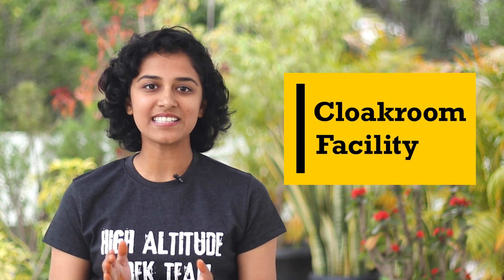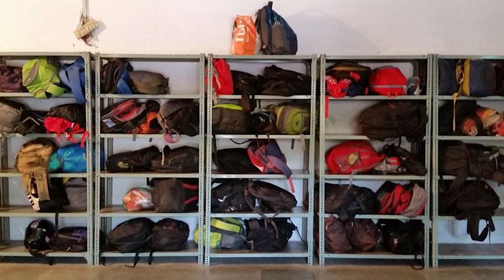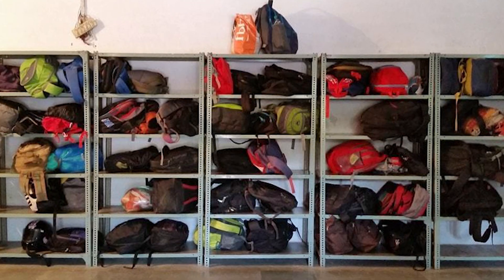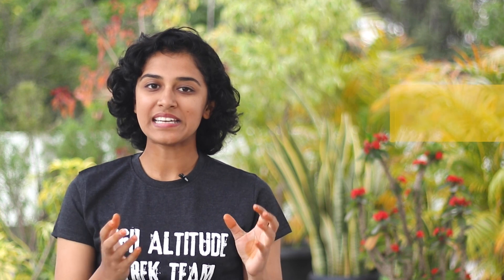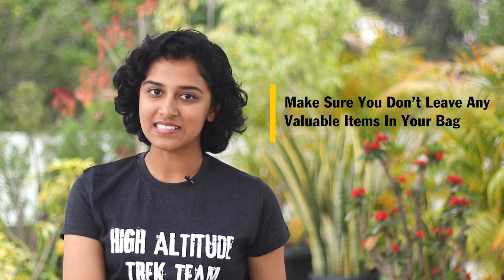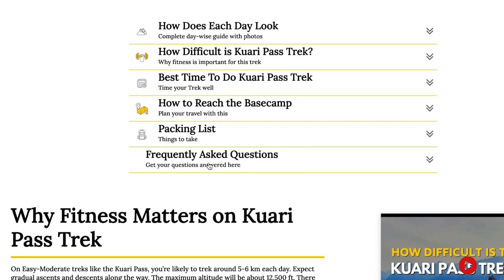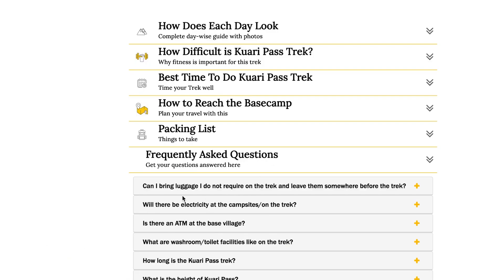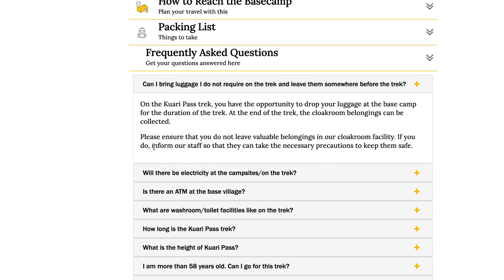Do We Have Cloakroom Facility on Indiahikes' Trek | FAQs | Trekking Tips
This is one of the most frequently asked questions from our trekkers. Is there an arrangement for their extra luggage? Do we provide a cloakroom facility on our treks?

Many times trekkers plan to visit other surrounding places after they complete their trek. For which, they get extra luggage. This extra luggage cannot be carried on the trek.

For such luggage, we have the cloakroom facility at Indiahikes. This is available on most of our treks.

In this video, Nandana Kamasani, Head of Experience Coordination at Indiahikes shares everything you need to know about the cloakroom facility at Indiahikes.